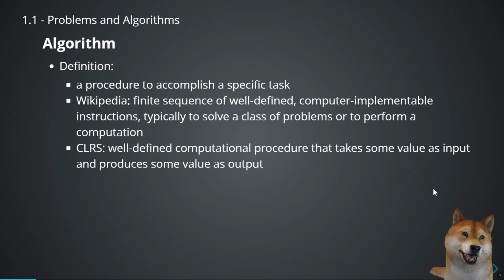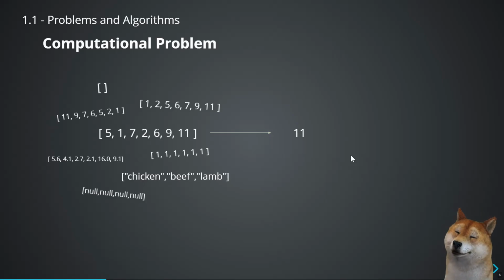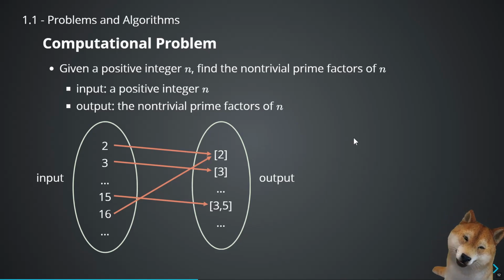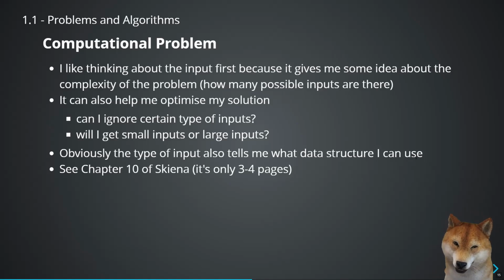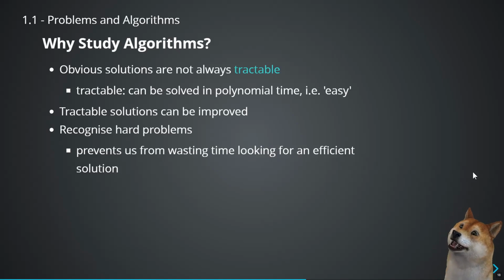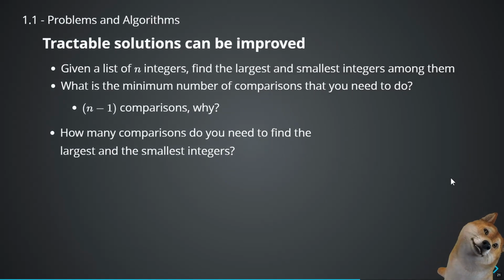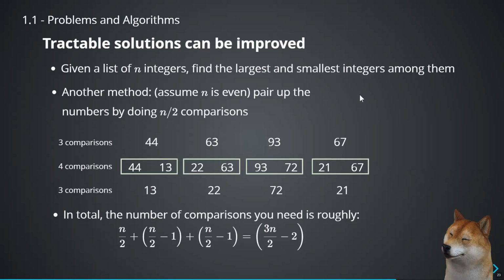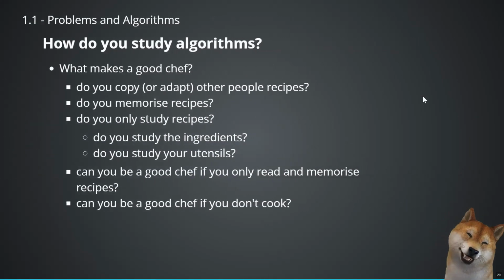1.1 - Problems and Algorithms